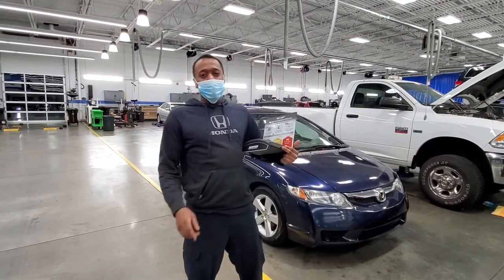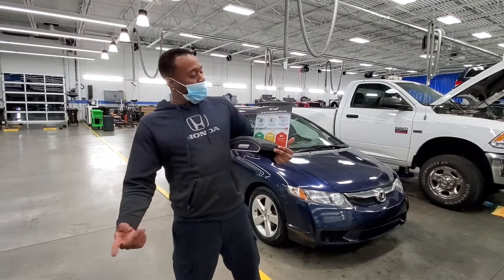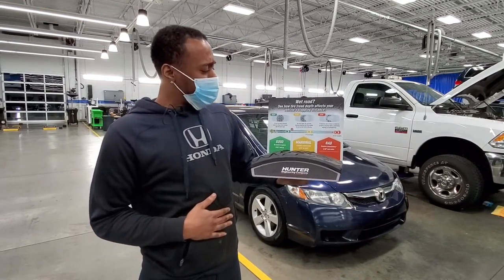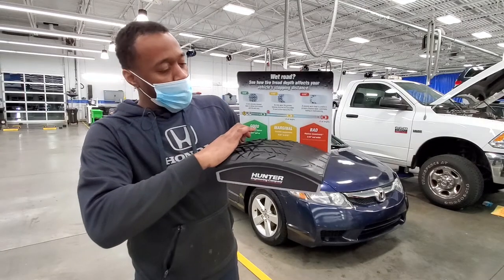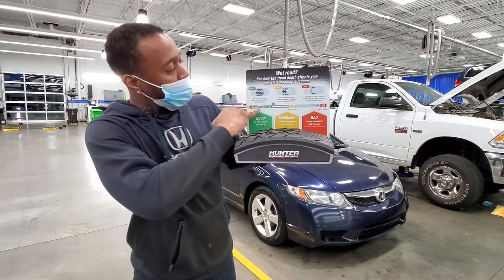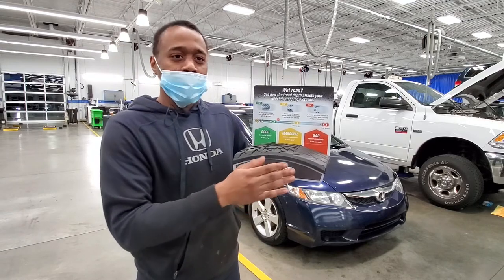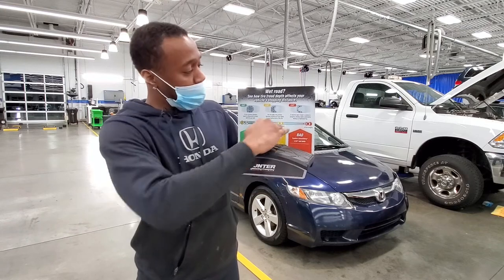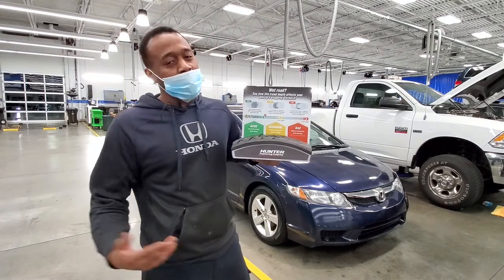All Weather Tire Sale at Russ Darrow Honda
Don't get stuck out on the road in the cold! Your tires may be in need of a change, and we can check for you for free! If you are in need of new tires, buy 3 and get 1 free of select brands. Learn more about your tire's tread and how it affects your driving.